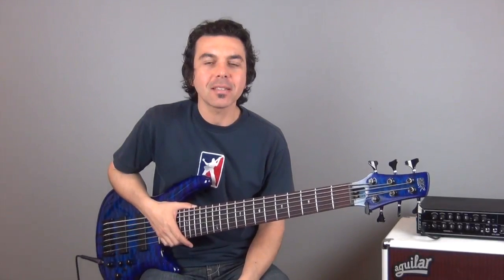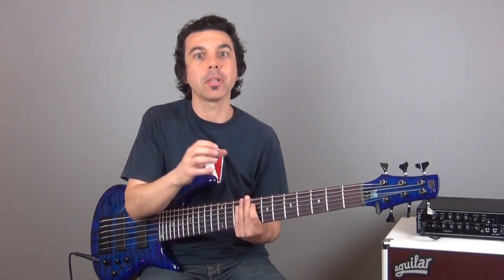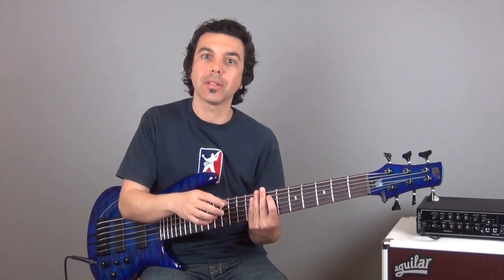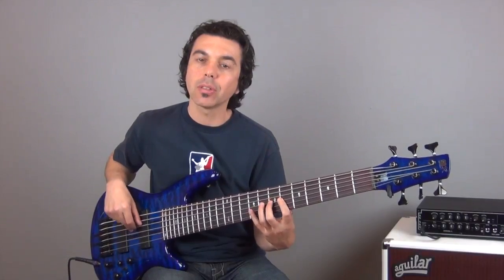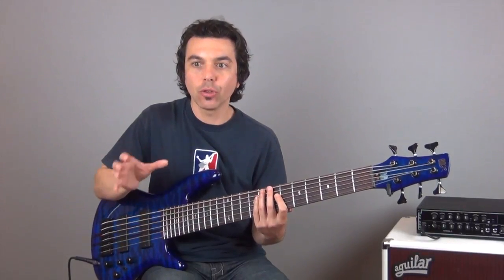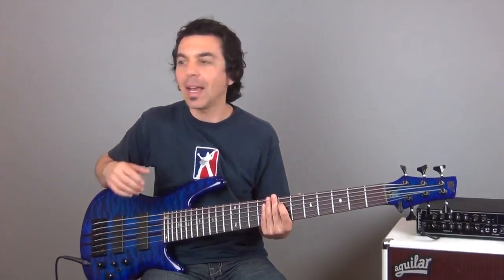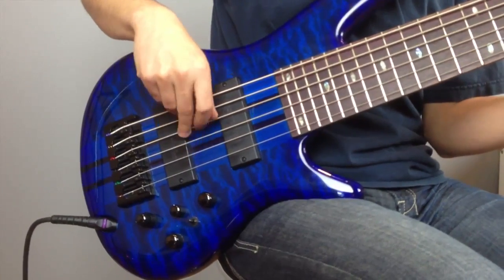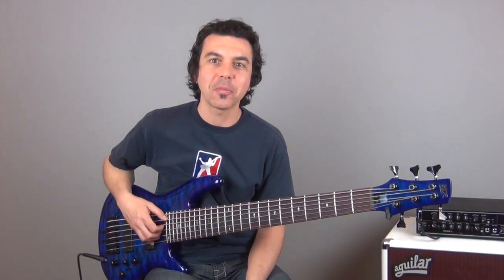Developing Speed & Dexterity Using Tempo Doubling Exercises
Get a 14 day trial membership to my bass lessons site for just $1!

This lesson presents a method designed to help players increase their speed dramatically and effectively. Many bass players ultimately hit a wall when working on their speed using traditional "gradual tempo increase" approaches. This is because there is a mental conditioning associated with gradual increases that set up our expectation for difficulty as the tempo rises. These "Tempo Doubling" exercises effectively distract our minds from these expectations, allowing us to jump into higher tempos more suddenly. Recommended for any level of player interested in building speed reliably.